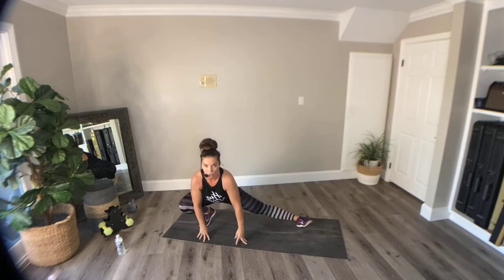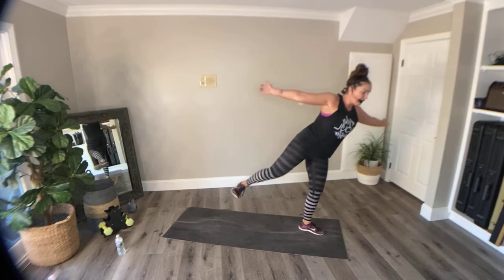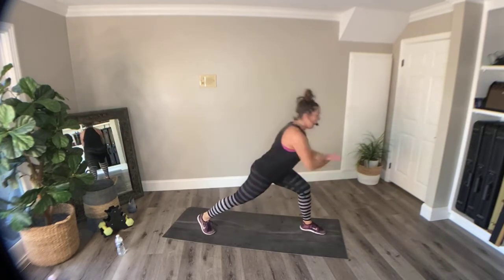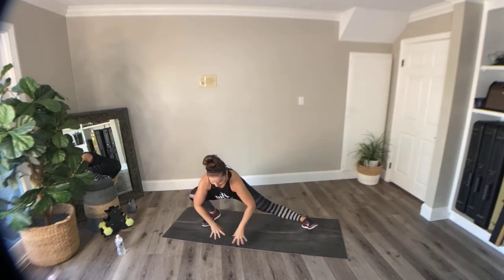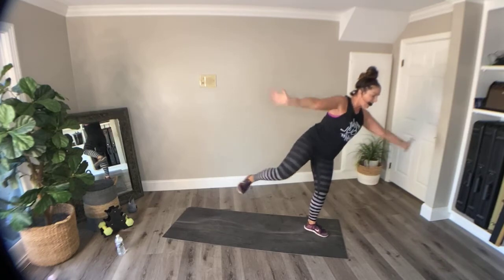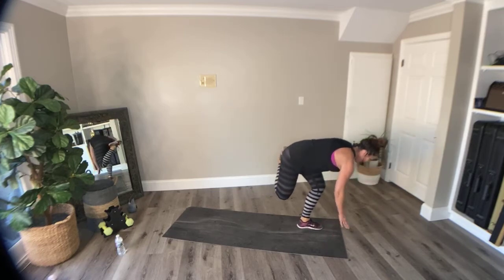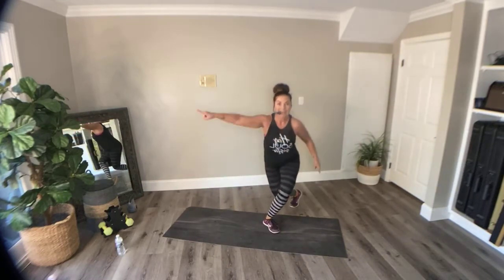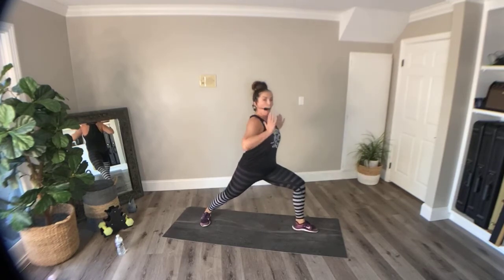SOULFusion Experience: Presented by Power Music NOW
Here is the replay of our SOULFusion demo! This video was LIVE on our Facebook

Come experience one of the newest group fitness classes “SOULfusion” with the creator Michele Park. Presented using Virtual Class Music from Power Music NOW!

You will need a MAT & a set of light weights (3-8 lbs.)